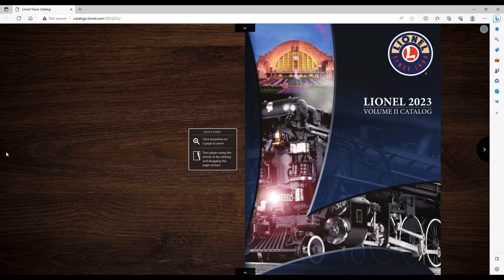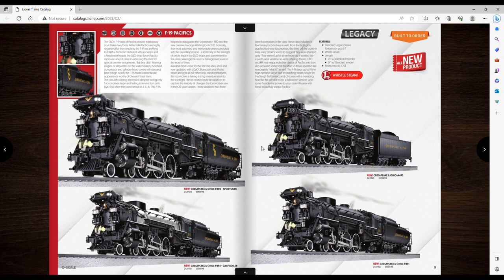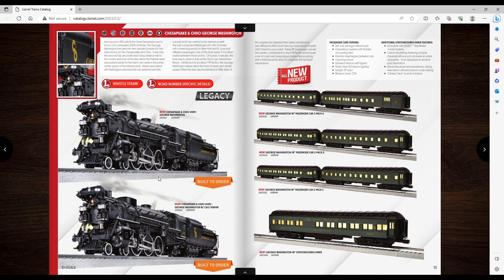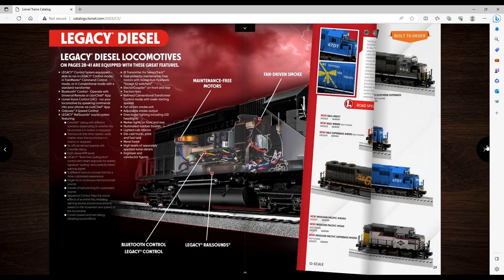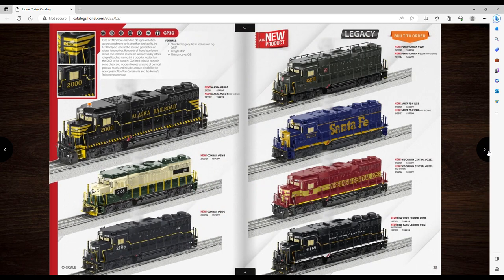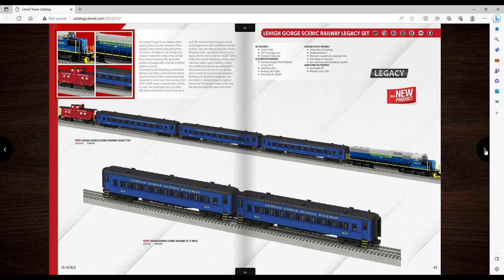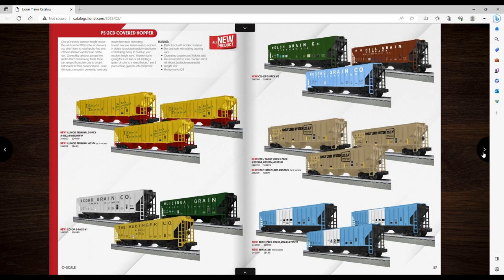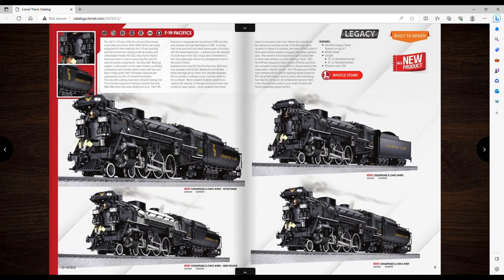Lionel 2023 Volume II Catalog Review and Thoughts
The 2023 Lionel volume 2 catalog dropped today check it out with me!